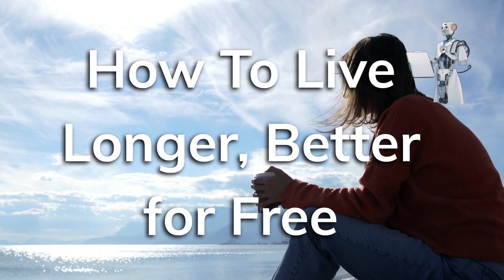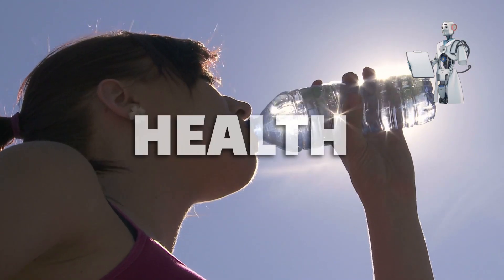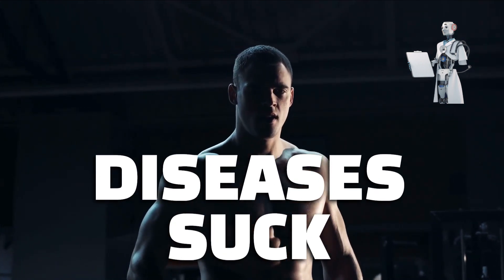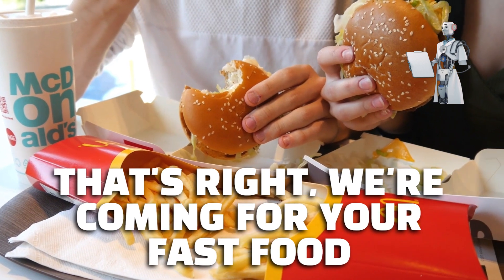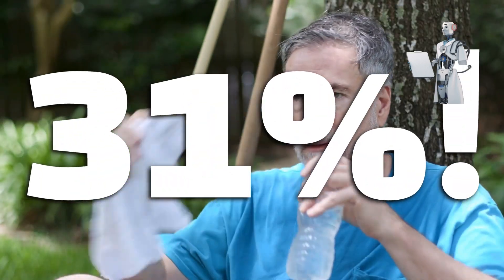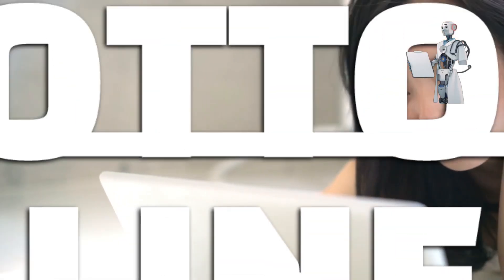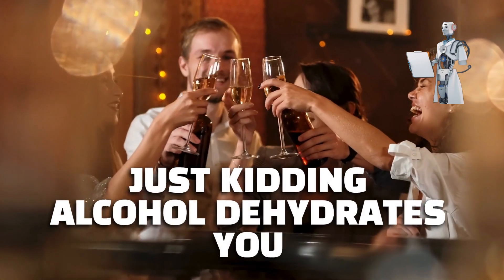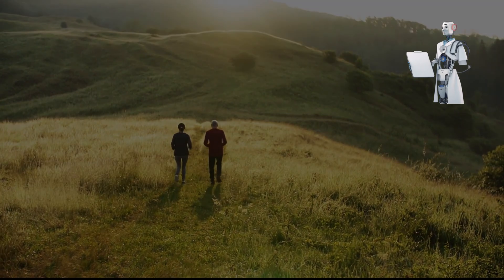The Simple, FREE Thing You Can Do To Add YEARS to Your Life (NOT Exercise)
Discover the secret to adding years to your life in this engaging article narrated by a renowned voice. Get the facts and figures on how hydration can lower your risk of chronic disease and increase your lifespan. With humor and relatable analogies, this must-read article exposes the truth about the link between hydration and healthy aging, revealing the serum sodium levels required for maximum health benefits. Don't miss out on this opportunity to improve your overall well-being - read now!